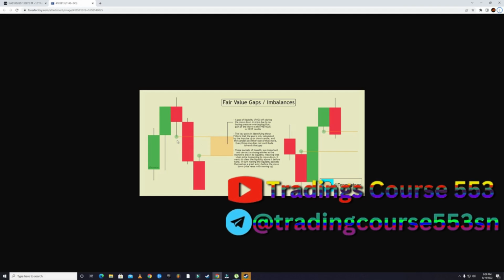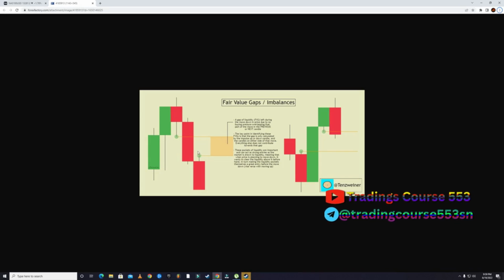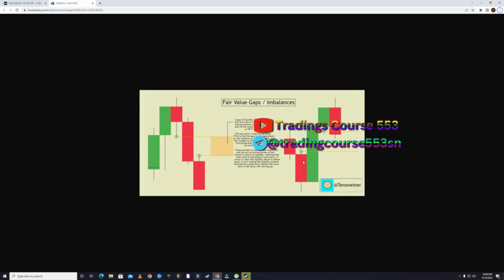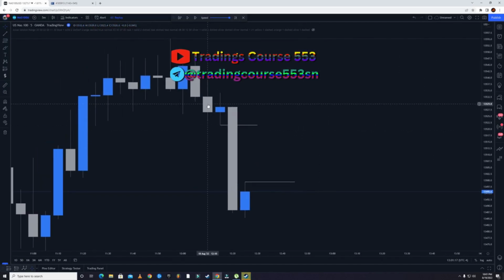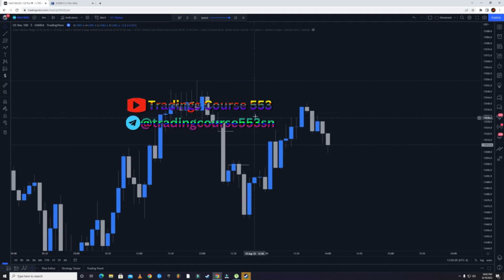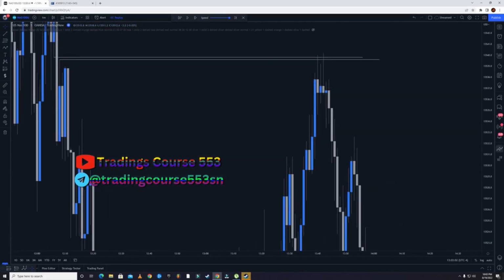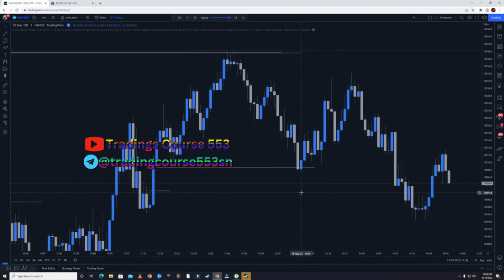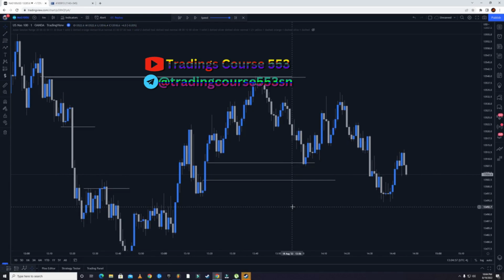Forex Trading Secrets REVEALED | FAIZ SMC Smart Money Course 2025